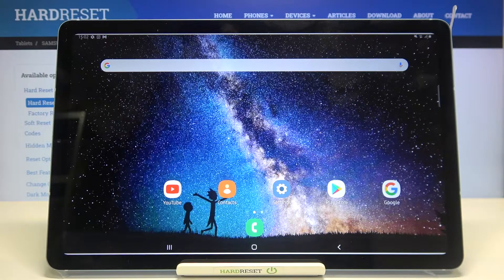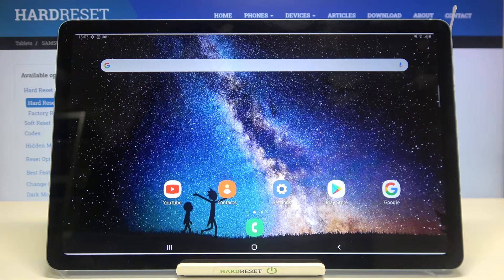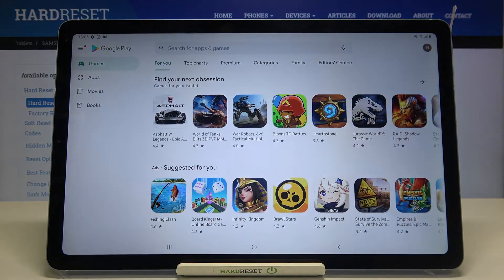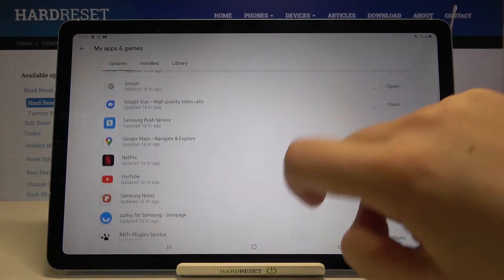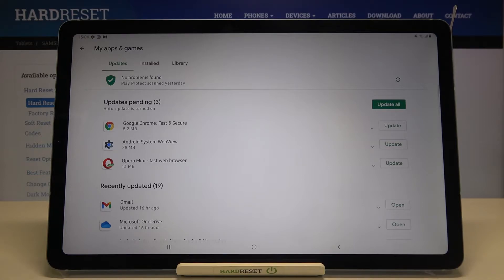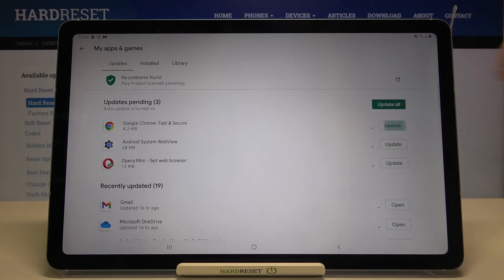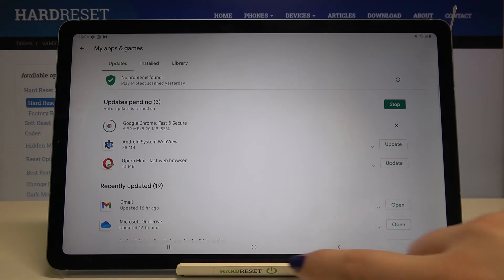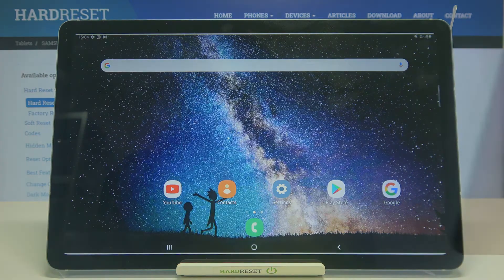How to Update Apps in SAMSUNG Galaxy Tab S6 Lite – Download Newest App Version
Read more info about SAMSUNG Galaxy Tab S6 Lite:
Are you wondering to update apps in SAMSUNG Galaxy Tab S6 Lite? Do you want to install latest app version in SAMSUNG Galaxy Tab S6 Lite? Check out presented video guide, where we teach you how to update apps in SAMSUNG Galaxy Tab S6 Lite. If you want to find out how to successfully install the latest app version on your Samsung device, stay with us, and learn how to open app settings and download the updates for SAMSUNG Galaxy Tab S6 Lite applications. Let’s follow the attached instructions and update apps in SAMSUNG Galaxy Tab S6 Lite easily. Visit our HardReset.info YT channel and discover many useful tutorials for SAMSUNG Galaxy Tab S6 Lite.

How to update applications in SAMSUNG Galaxy Tab S6 Lite? How to download updates in SAMSUNG Galaxy Tab S6 Lite? How to update apps in SAMSUNG Galaxy Tab S6 Lite? How to download new app versions in SAMSUNG Galaxy Tab S6 Lite?